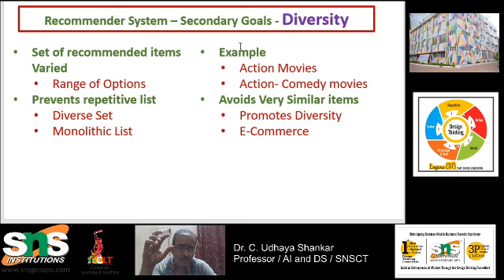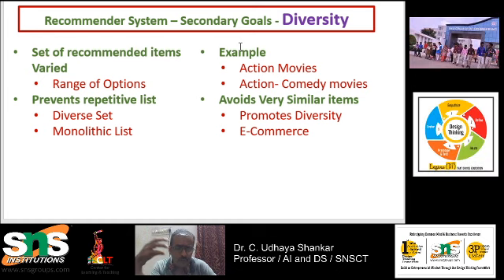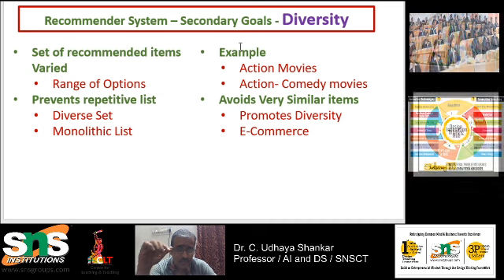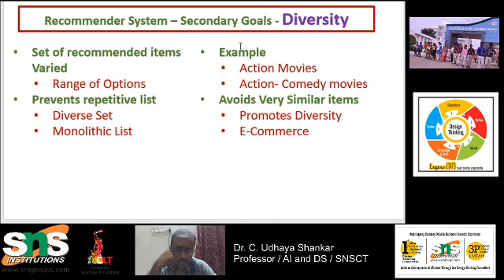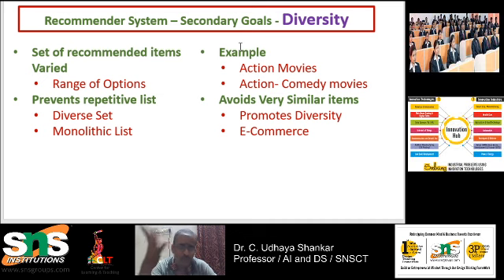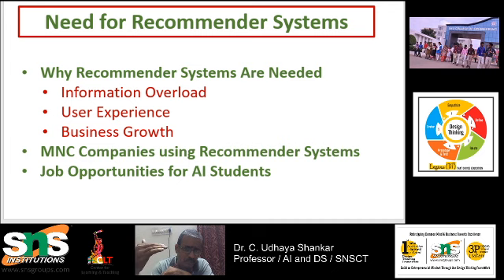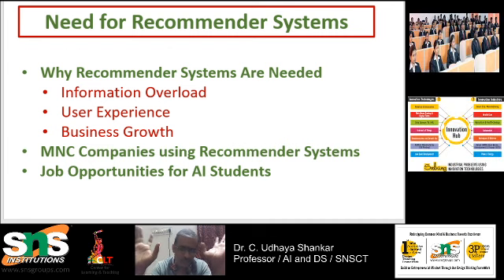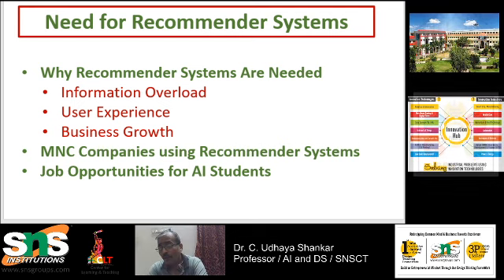Maximizing Diversity in RS and High-Paying AI Job Paths | Recommender Systems | SNS Institutions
YouTube Video Title: Maximizing Diversity in Recommender Systems: Secondary Goals & High-Paying AI/DS Job Paths

Video Description:
Unlock the secret to building robust and ethical recommendation engines! This video dives into Diversity, a critical secondary goal often overlooked in favor of pure accuracy. Learn why diversifying recommendations is essential for long-term user engagement, preventing the "filter bubble," and ensuring better exposure for a platform's entire catalog. We explore the metrics and algorithmic techniques used to maximize recommendation breadth. Then, we switch focus to the immense Job Opportunities for experts mastering these sophisticated RecSys concepts in the booming AI, ML, and Data Science (DS) sectors. Elevate your skills and secure your future!
Key Takeaways from the Video:
• Understanding Diversity as the measure of dissimilarity among recommended items.
• Methods and metrics for quantifying recommendation diversity (e.g., intra-list similarity).
• Algorithmic techniques to inject diversity (e.g., using maximal marginal relevance).
• The high-demand job roles (Applied Scientist, ML Engineer) that require RecSys expertise.
• How mastering secondary goals gives a competitive edge in the AI and DS job market.